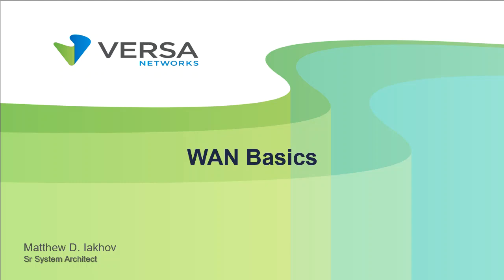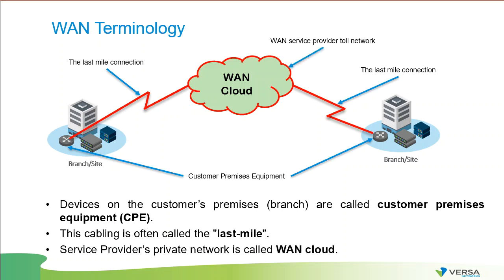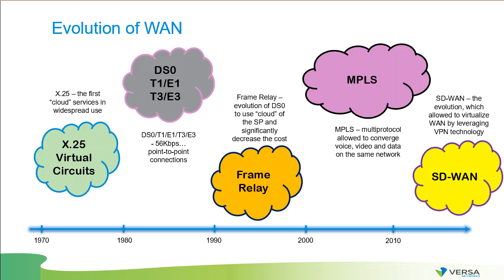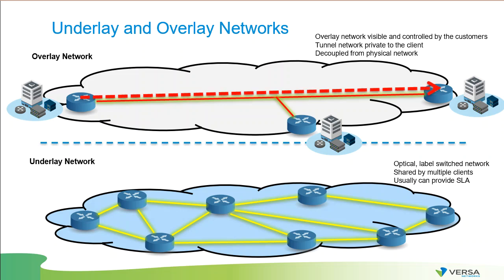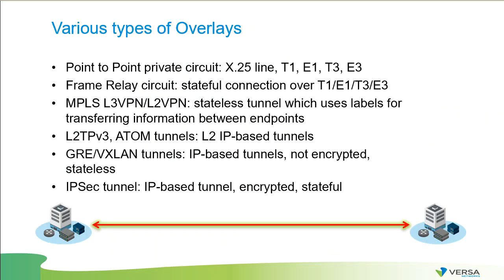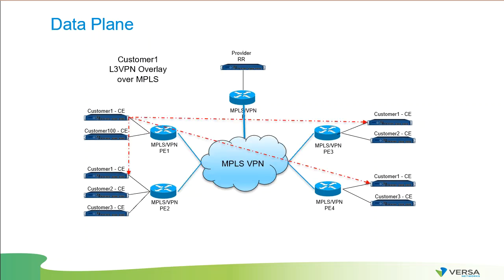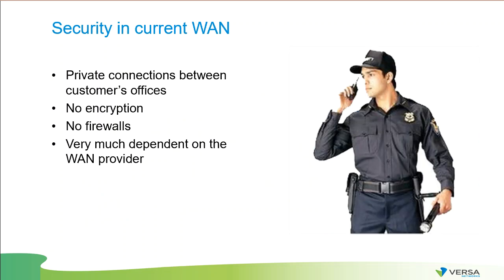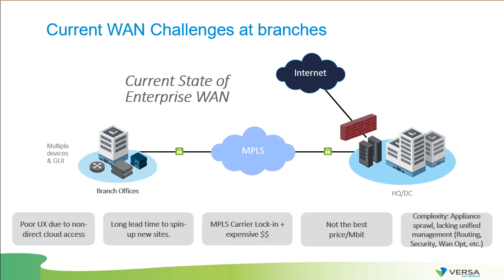WAN Essentials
Even wondered what is Wide Area Network? This Video explains the very basics of the interworking and gives a basic understanding why people might need sdwan in their organization.